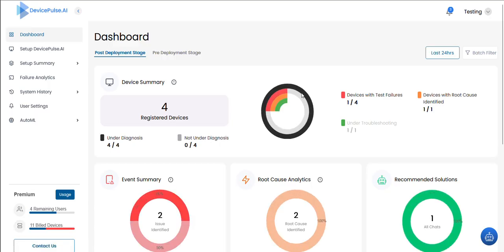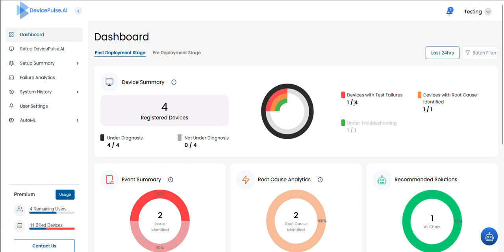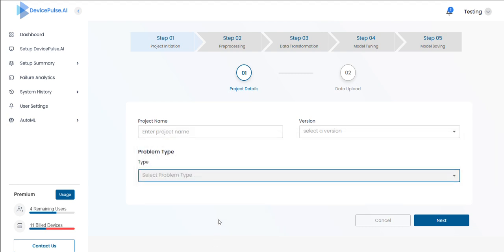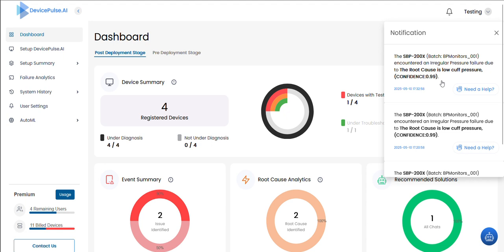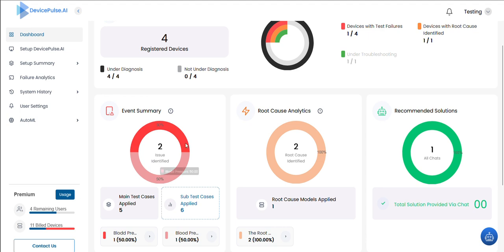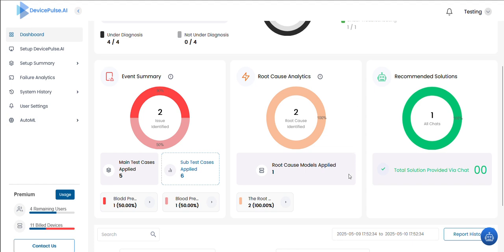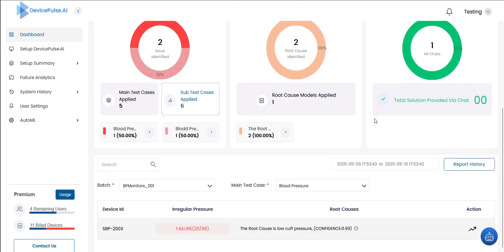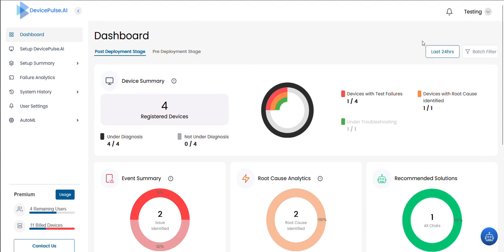2 Dashboard Walk Through